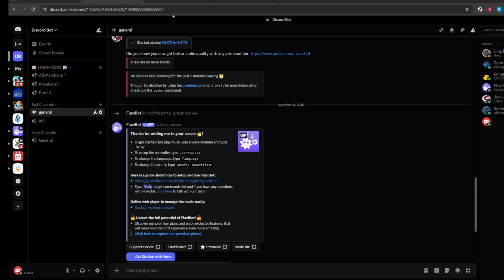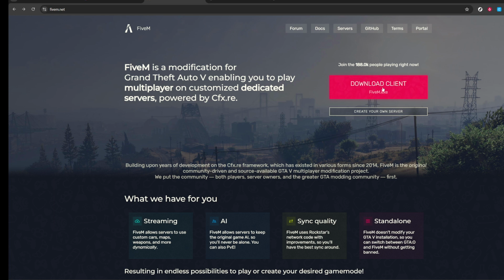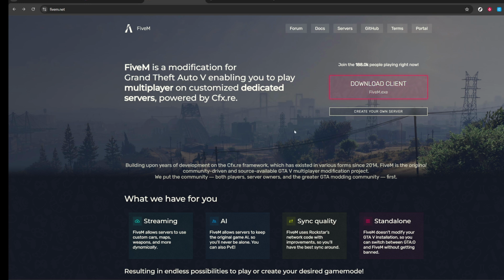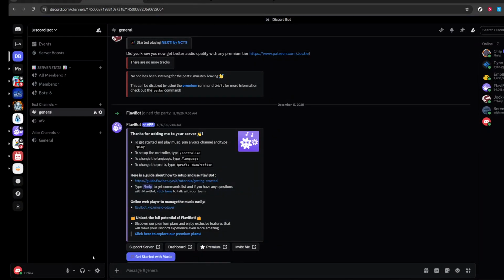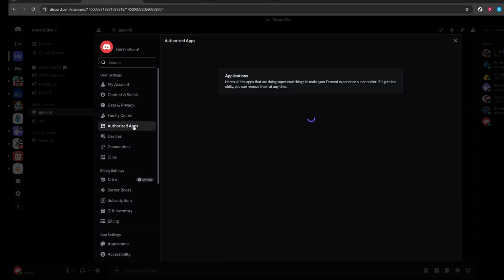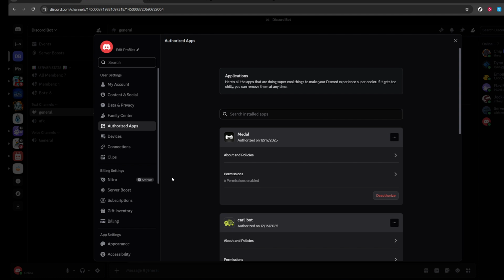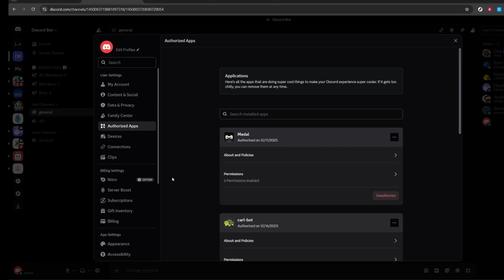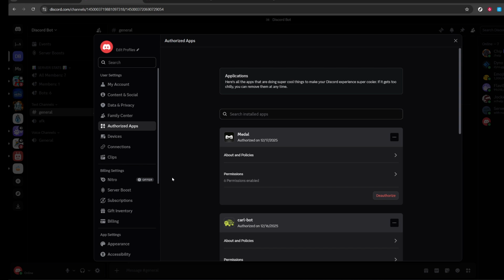How to link FiveM to Discord [FULL GUIDE]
In todays video we cover How to link FiveM to Discord